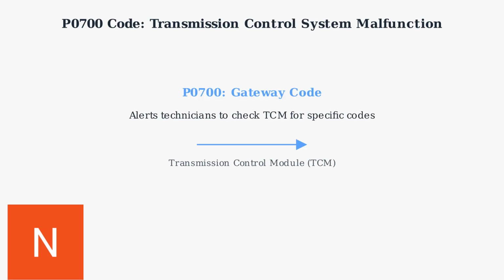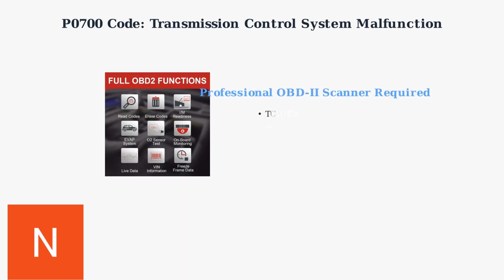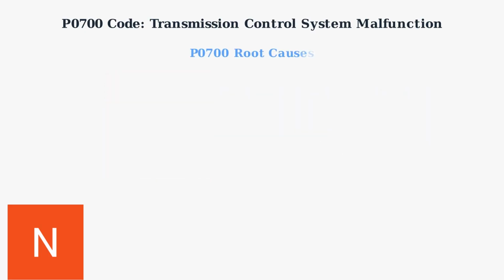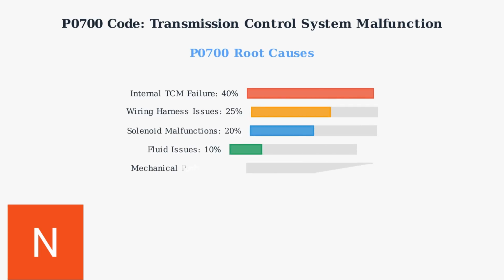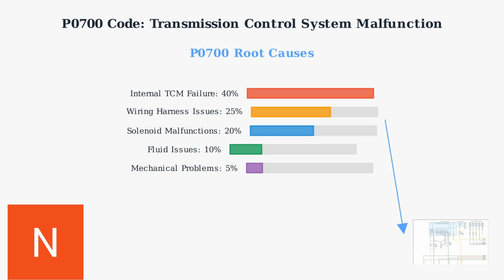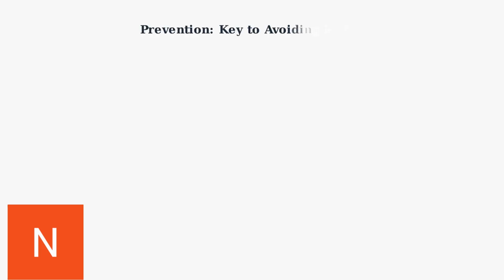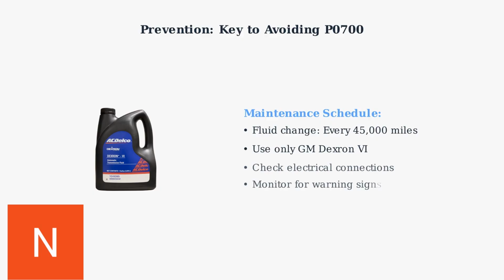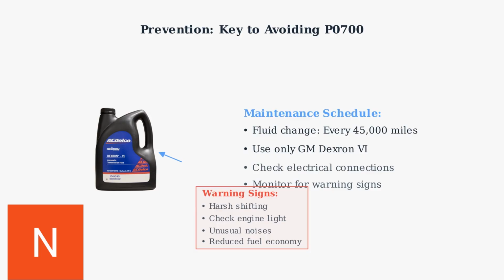How To Fix Chevy/GMC P0700 Code – Transmission Control Module Malfunction Solutions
Discover effective solutions to fix the Chevy/GMC P0700 code. Learn about Transmission Control Module malfunctions and restore your vehicle's performance today.